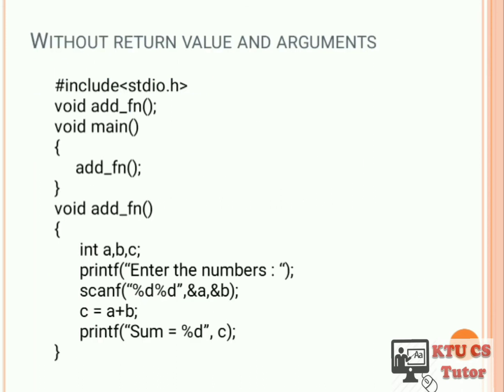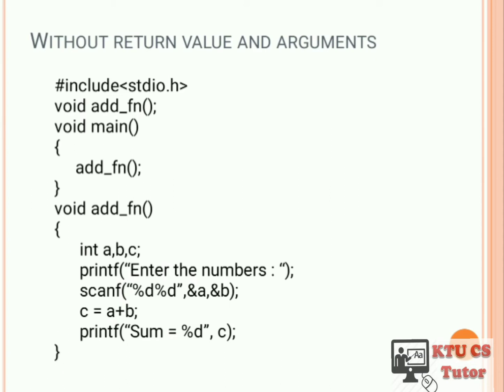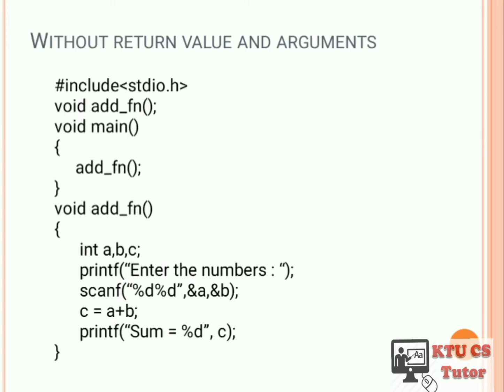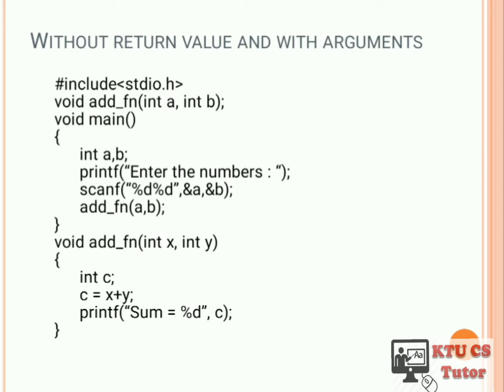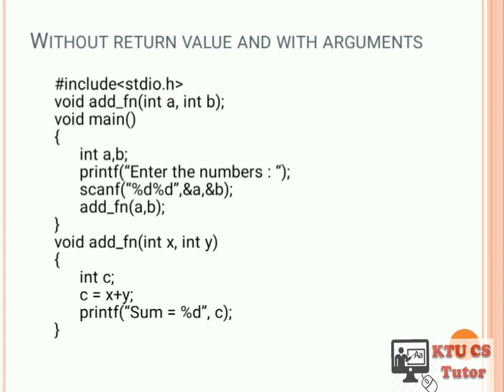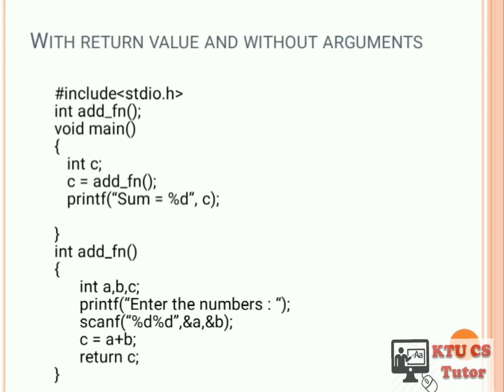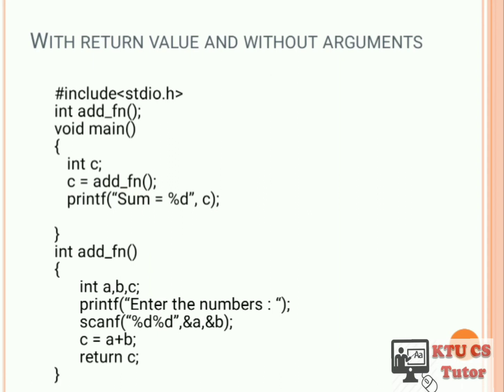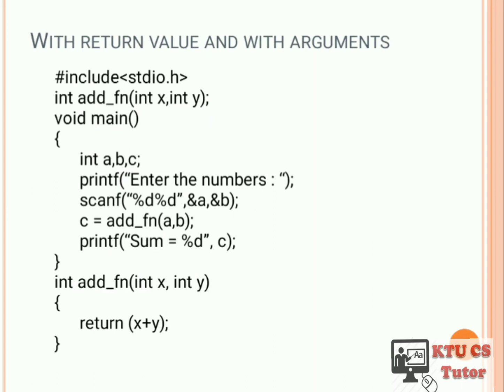KTU ES102 Programming in C | Module 4| Add two numbers using function - English explanation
This video explains the different ways to implement function to add two numbers